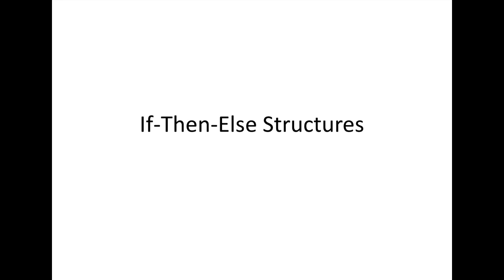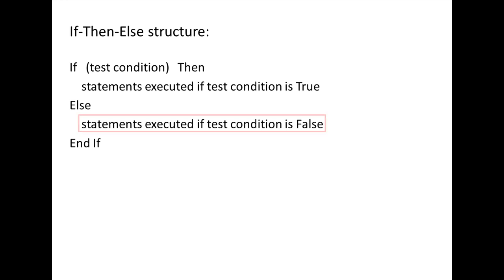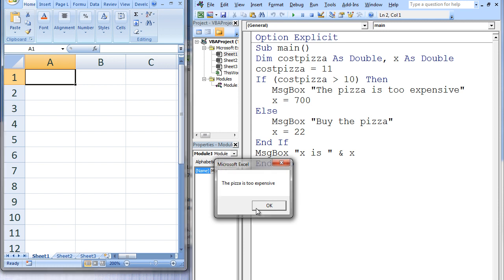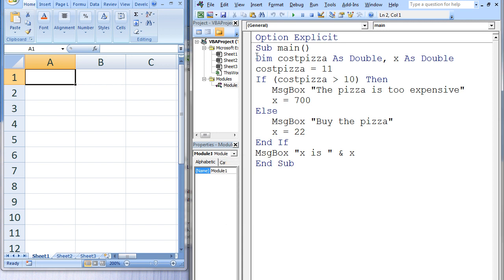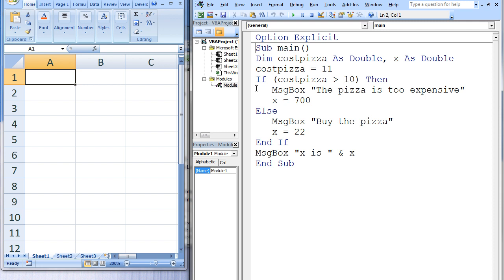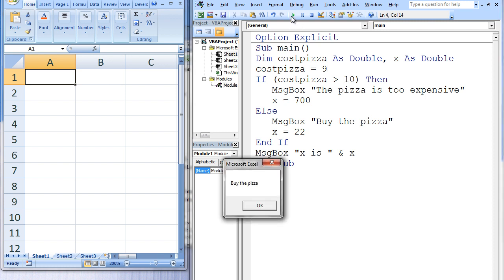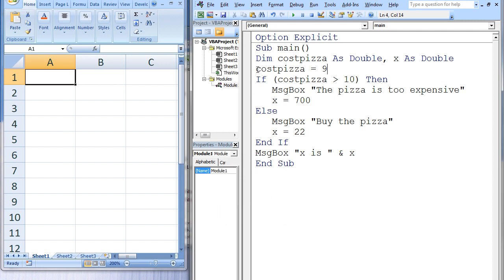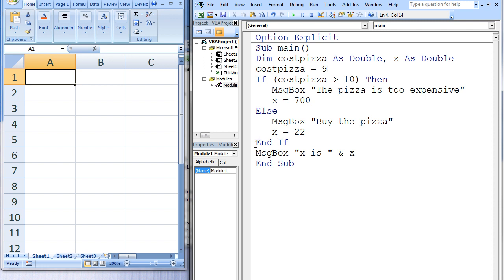Excel VBA Topic 6.3 - If-Then-Else Structures